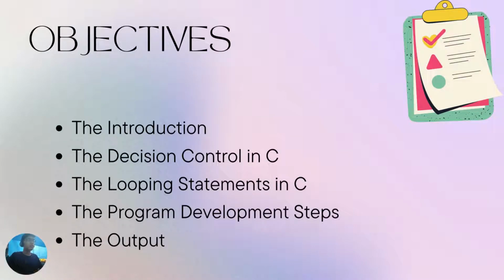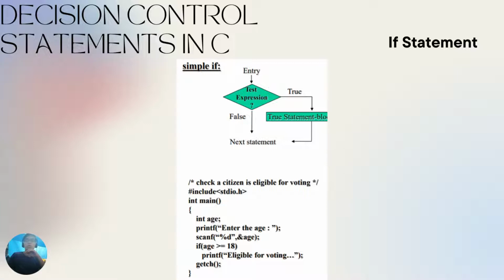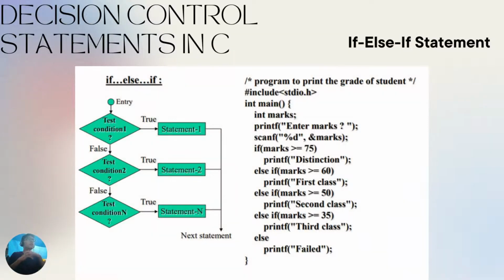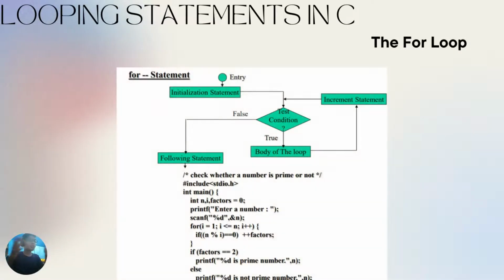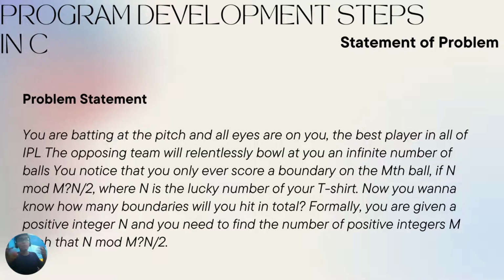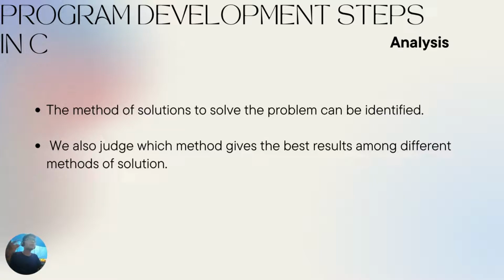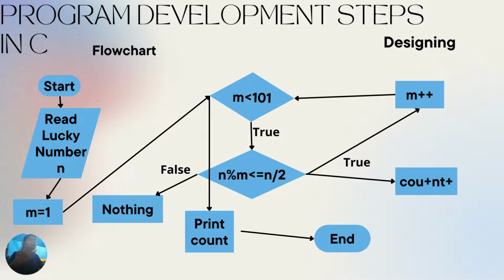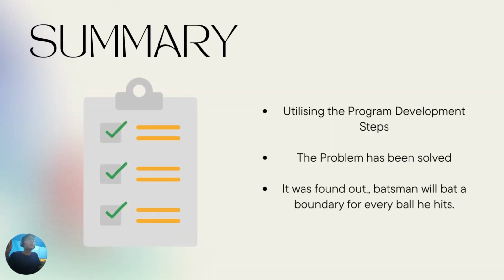Problem Solving with C